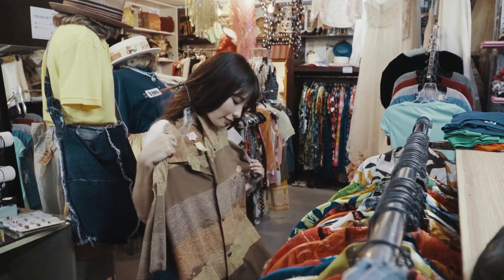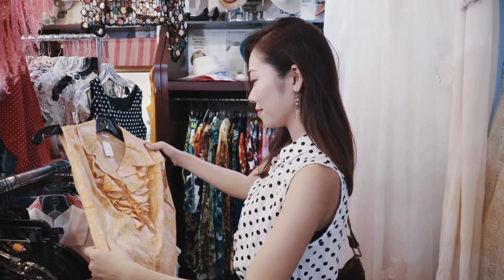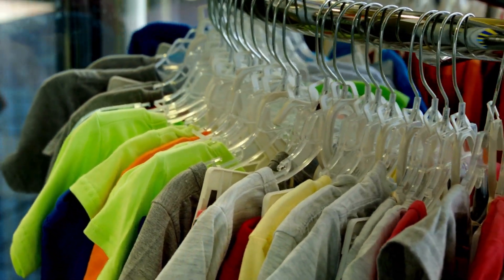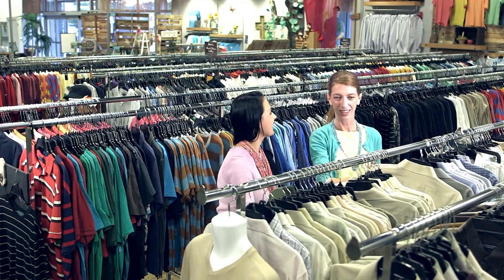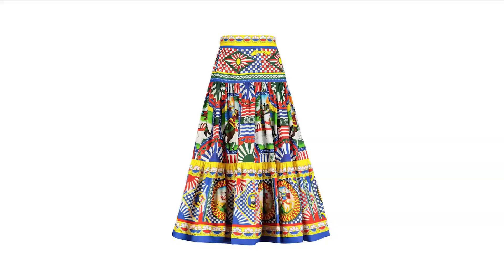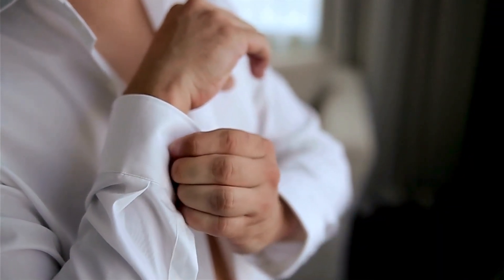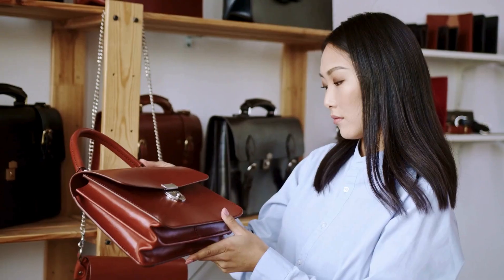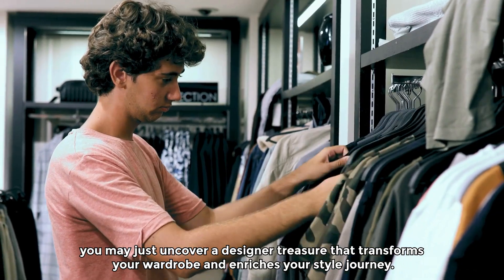Epic Thrift Store Haul: Designer Finds For Under $20!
Discover the incredible designer pieces that could  snagged for under $20! I'll walk you through each amazing find and share my tips for scoring big on a budget. Don't miss out on these epic deals!